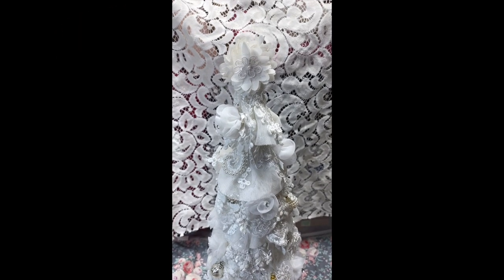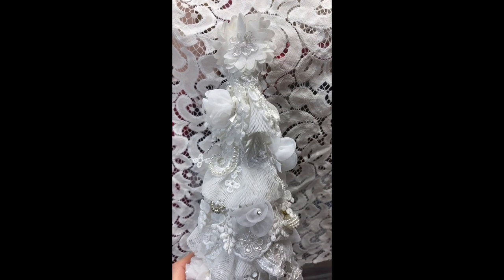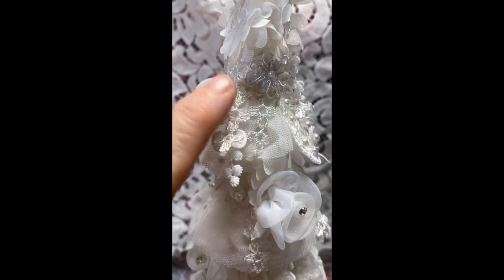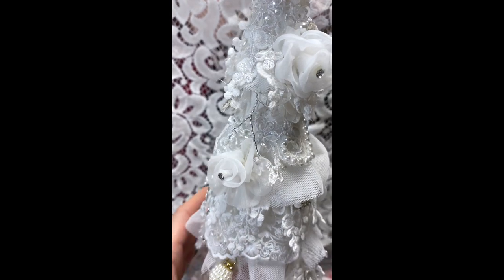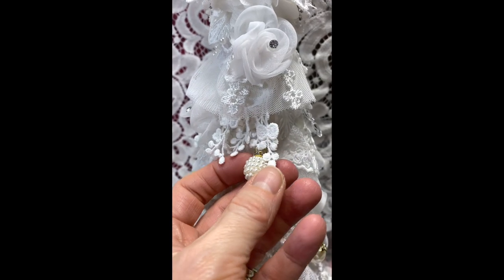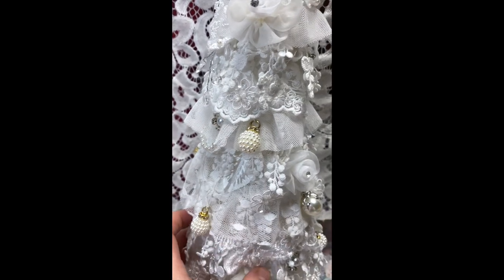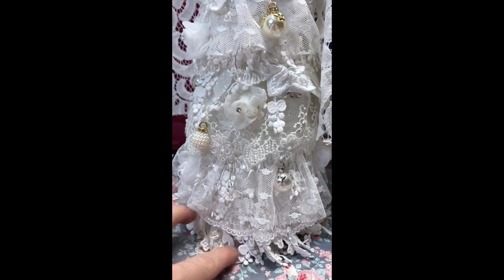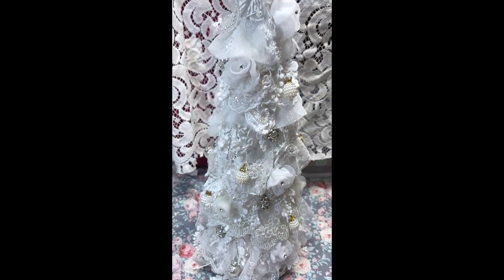Shabby Chic Christmas Tree Featuring AngeldreamCraftsKim on Etsy